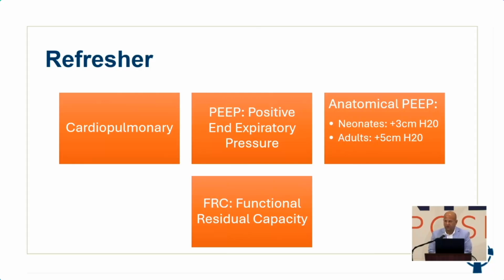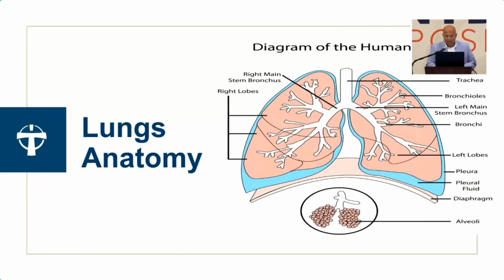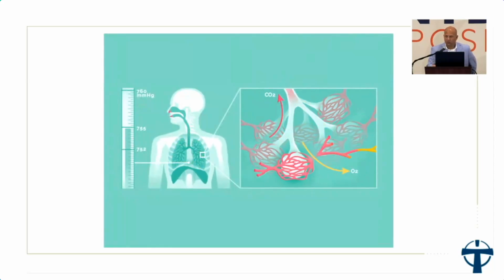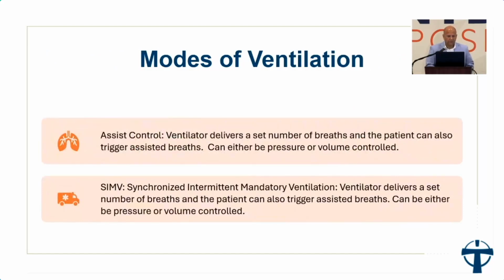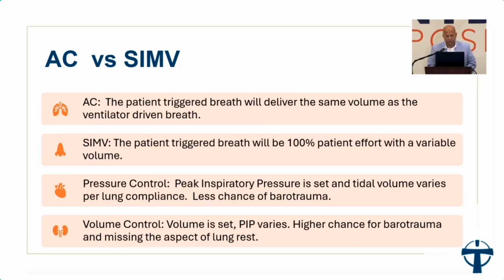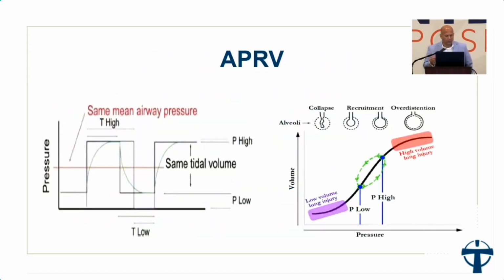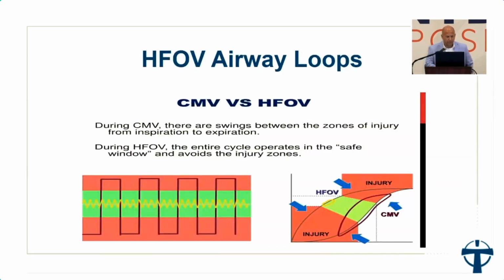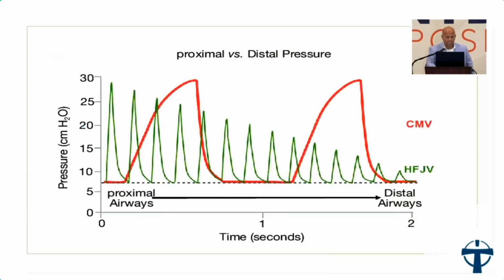Optimizing Ventilation Strategies on ECMO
David Hebert